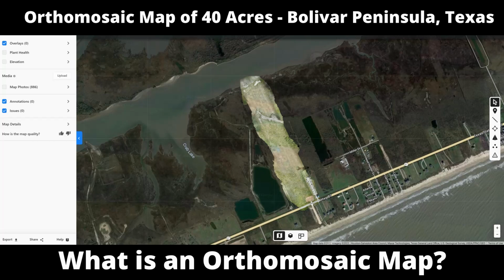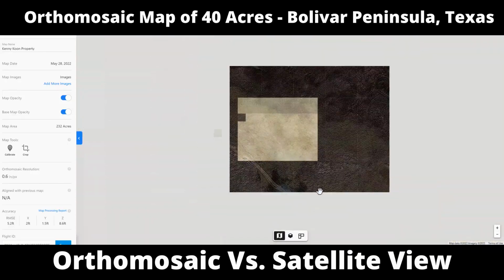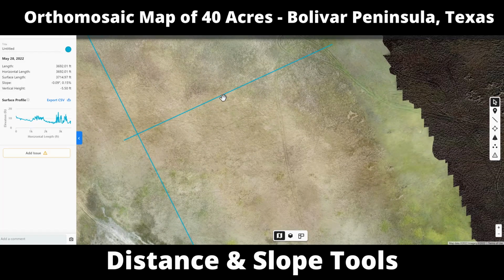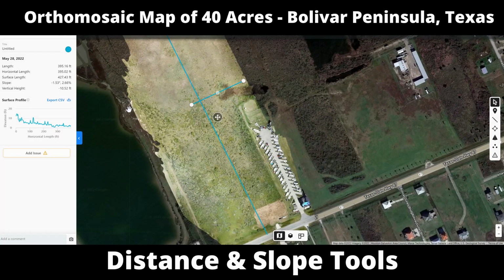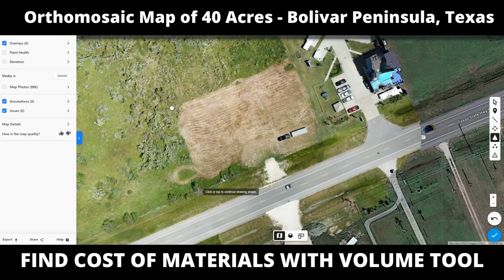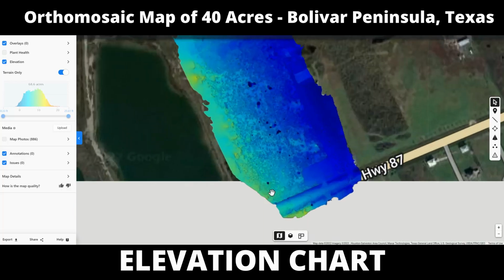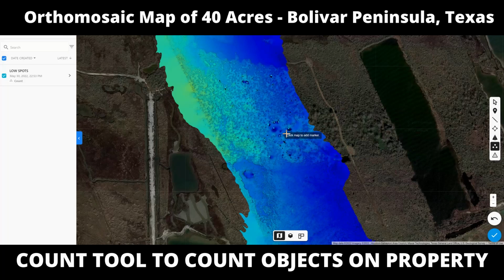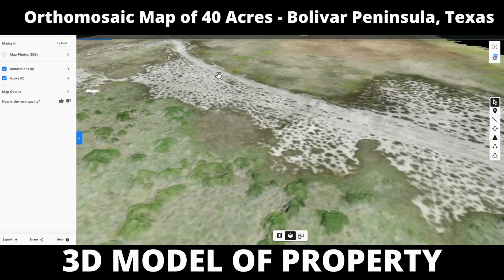40 Acres Orthomosaic Map - Bolivar Peninsula, Texas